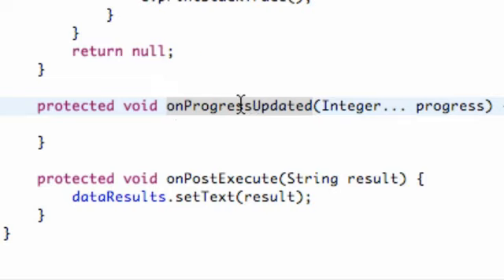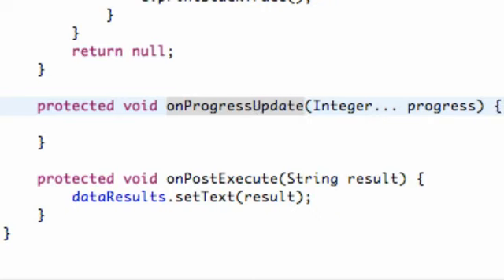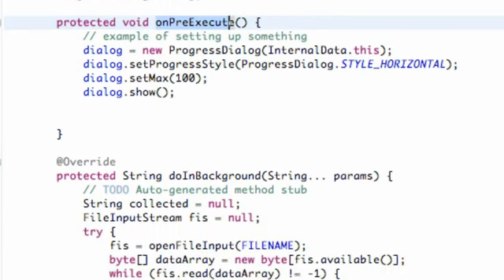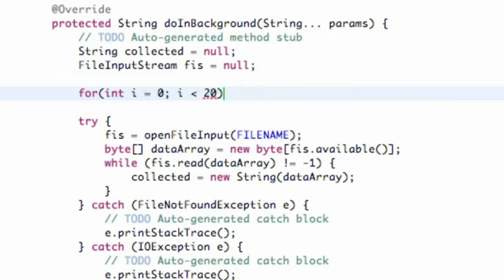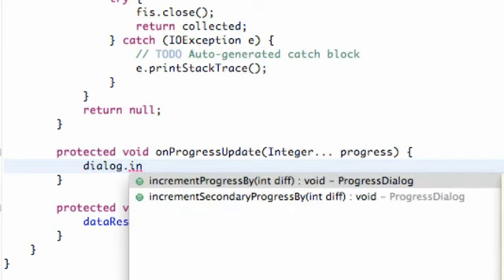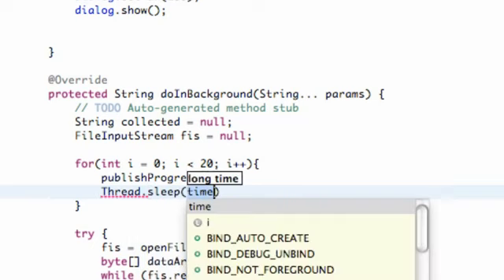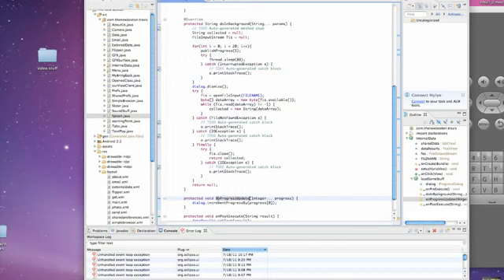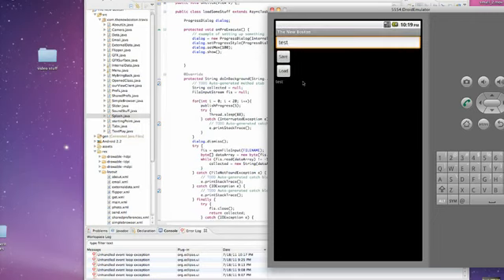Android Application Development Tutorial 103 ProgressDialog and Correction